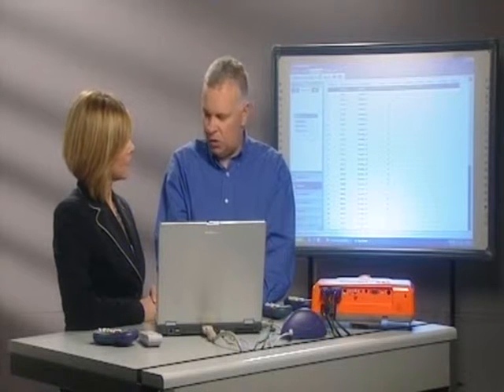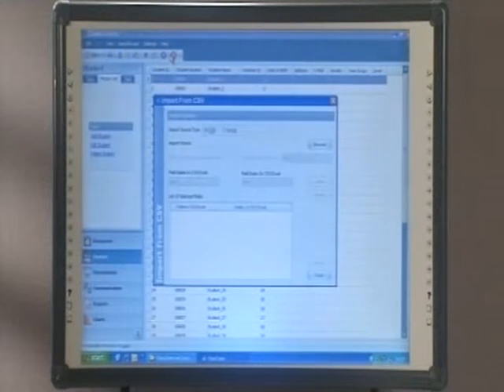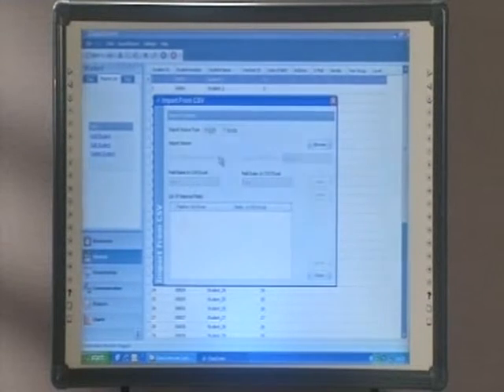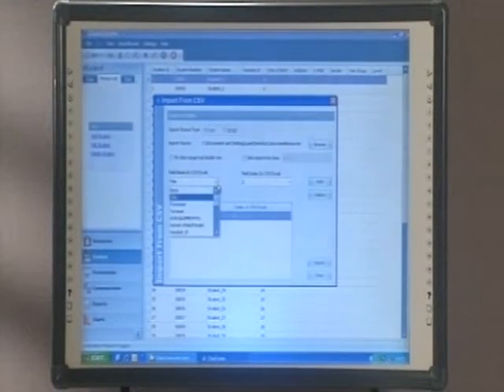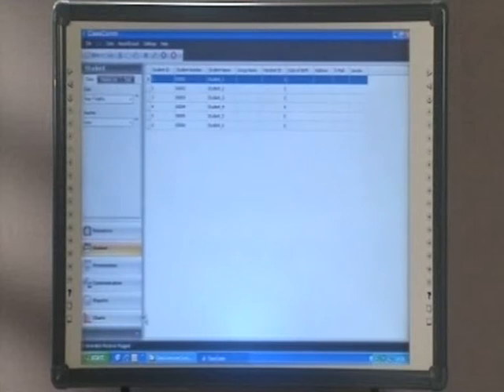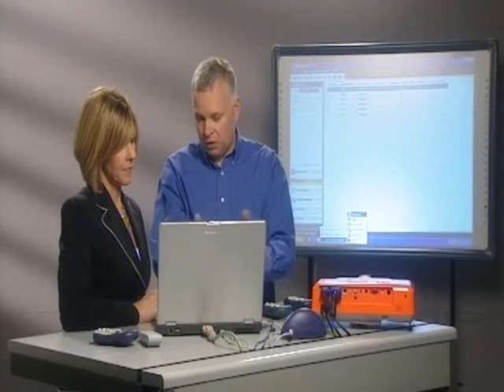Class Comm - Import Student Details, Setup Class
This movie is about presentation of ClassComm features. It shows various important features of ClassComm like importing student details, ClassComm Setup, and more. For more information watch this movie.